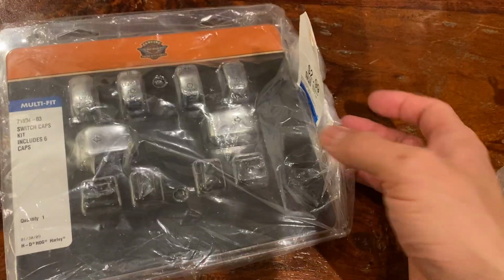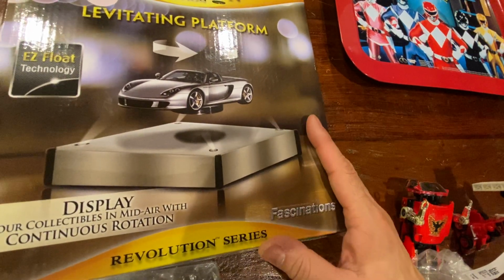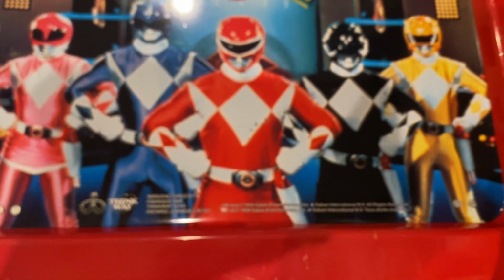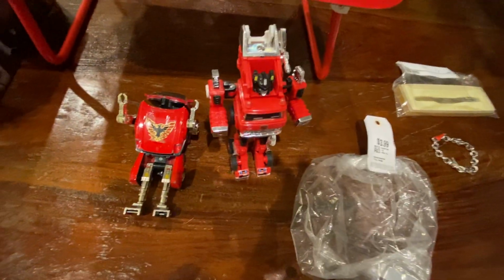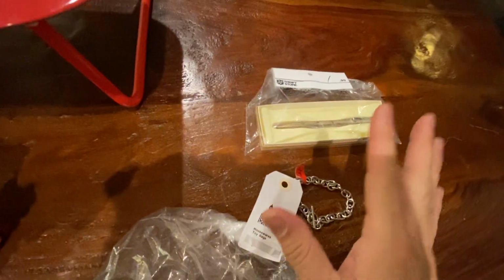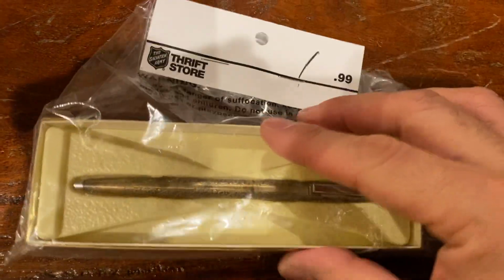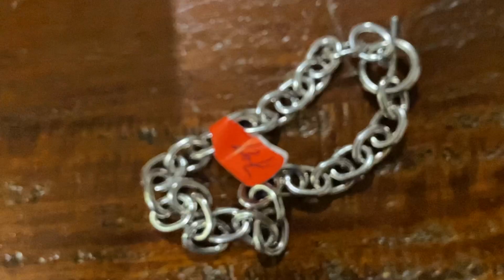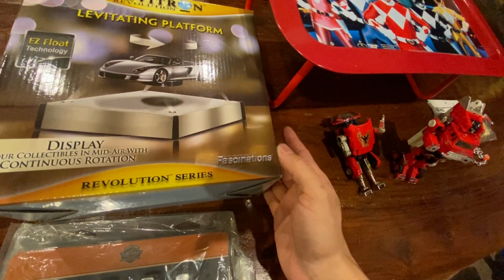A blast From The Past! Vintage Toys & Stuff From Thrift Stores! Ep. #212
Hi YouTube! Here are my thrift store finds this week.

Send to:

Canada